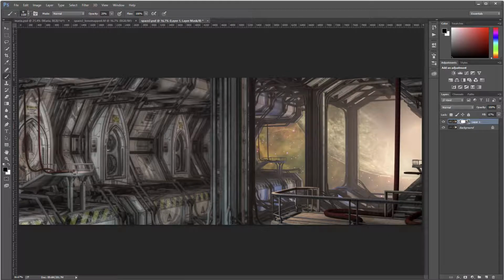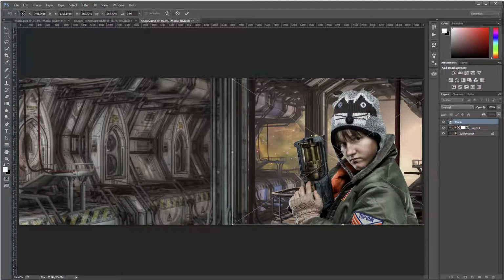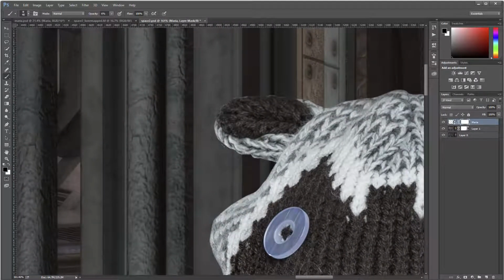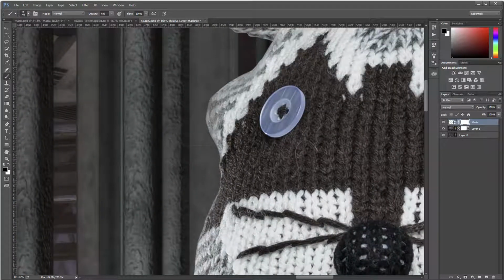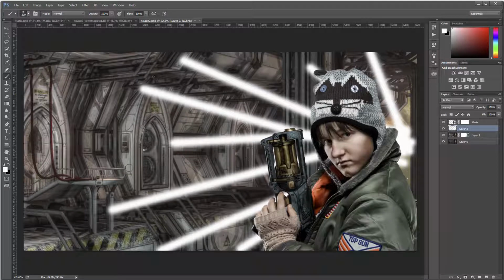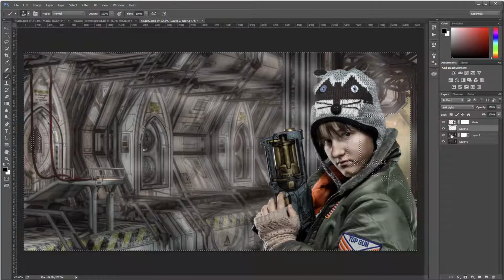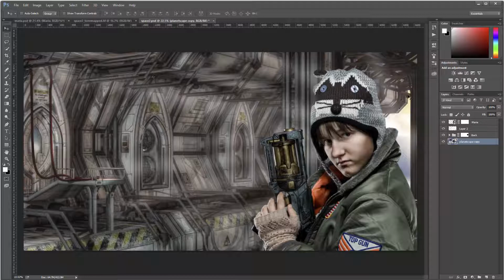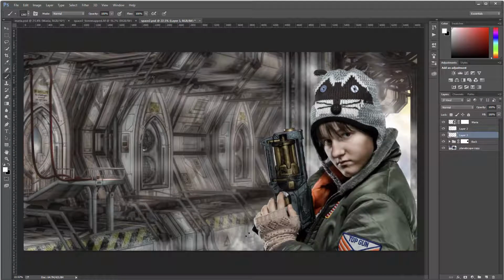Space station compositing elements in Photoshop part 4 of 5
Compositing in Photoshop, creating Sci-Fi landscapes and elements.